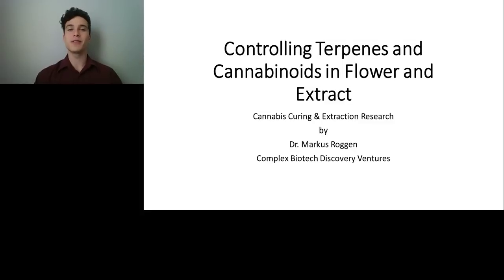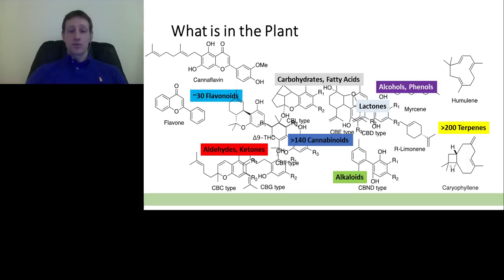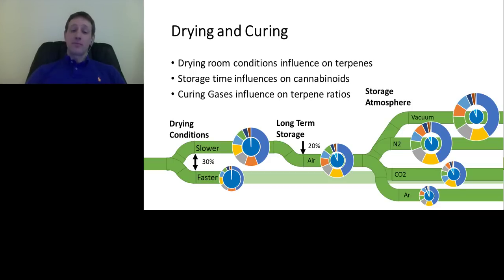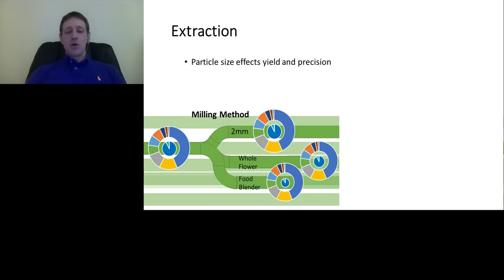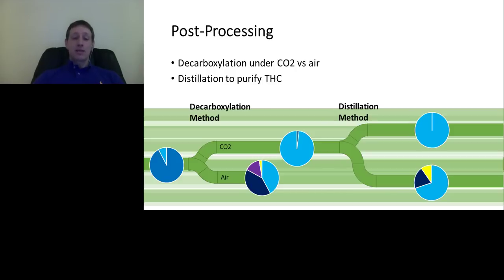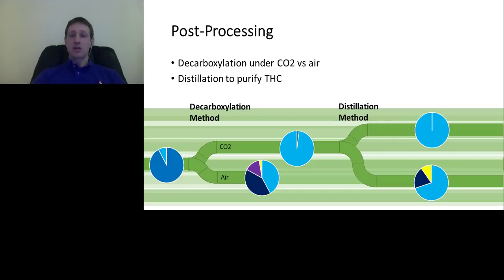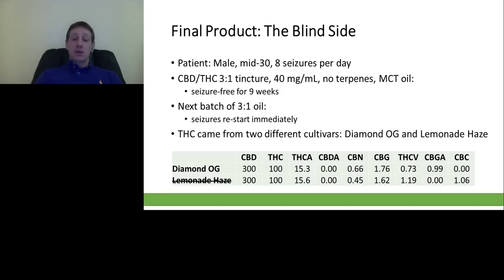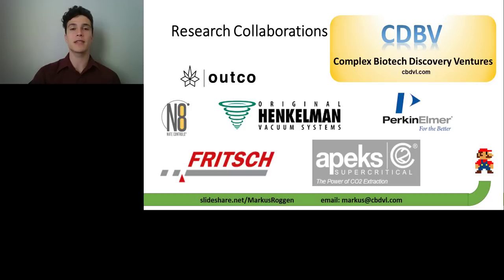Controlling Terpenes and Cannabinoids in Flower and Extract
Presented At:
LabRoots - Cannabis Sciences Virtual Event 2019

Presented By:
Markus Roggen, PhD - Founder & CEO, Complex Biotech Discovery Ventures

Speaker Biography:
Dr. Roggen's latest project, Complex Biotech Discovery Ventures, a fundamental research laboratory and CRO of the cannabis industry. His research interests lie in the metabolite composition and behavior throughout the production cycle, SFE process optimization, and development of innovative therapeutic formulations. Dr. Roggen received his master in science degree from Imperial College, London, UK in 2008. He then pursued his graduate degree is organic chemistry at the Federal Institute of Technology in Zürich (ETHZ), where he received his PhD in 2012.

Webinar Abstract:
The cannabis industry has realized that not just one or two compounds of the plant are important for a variety of medical indications. A plethora of metabolites, e.g. terpenes, flavonoids and cannabinoids, give rise to the desired effects. Such chemical makeups are not only dictated by the strain/cultivar, but also influenced by grow methods, drying and curing, and also the extraction method. Unfortunately, it is mostly overlooked how these processes lead to high quality, reliable products. This talk will discuss our latest findings on how to control the molecular makeup throughout the production pipeline.

Learning Objectives:
1. The audience will learn about the changes that happen to cannabis and its bioactive molecules during different production stages.
2. The audience will learn about ways of how to control such changes and even consciously manipulate molecular profiles.

Earn PACE Credits:
1. Make sure you’re a registered member of LabRoots
2. Watch the webinar on YouTube or on the LabRoots